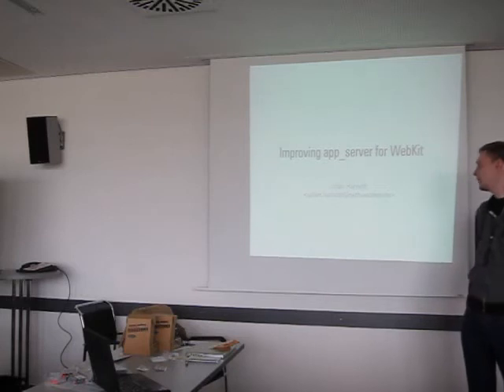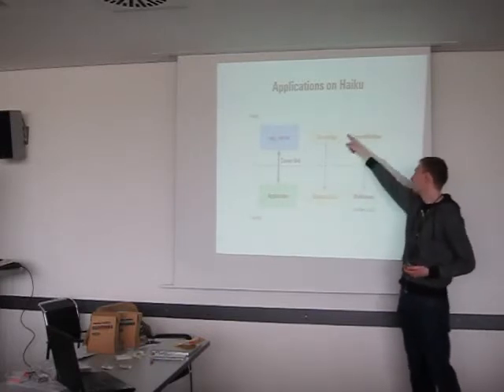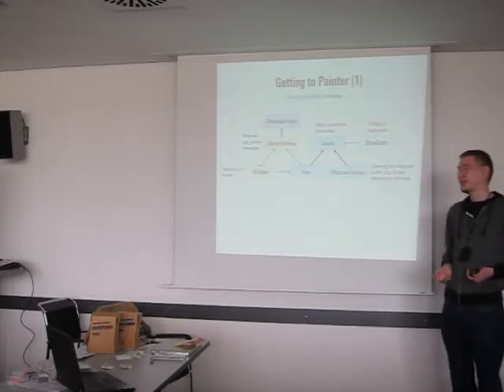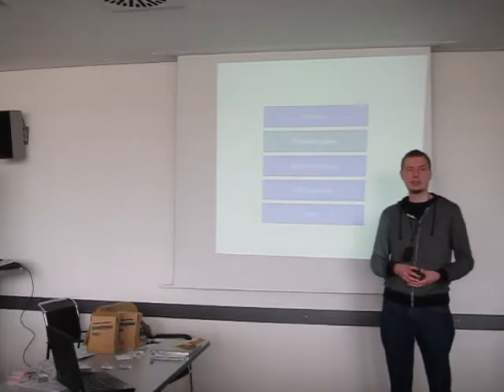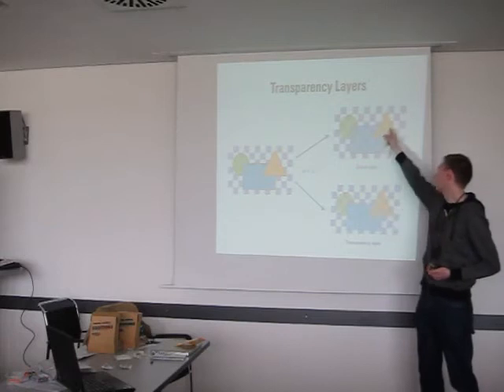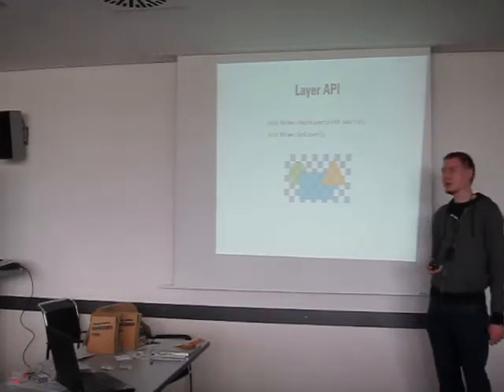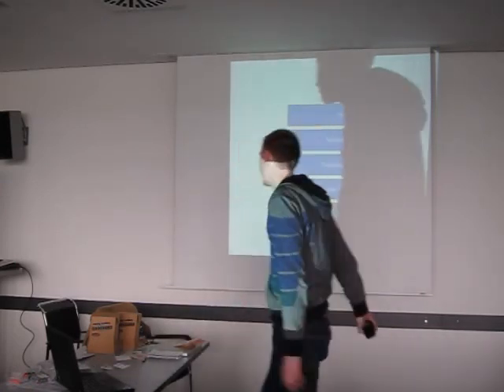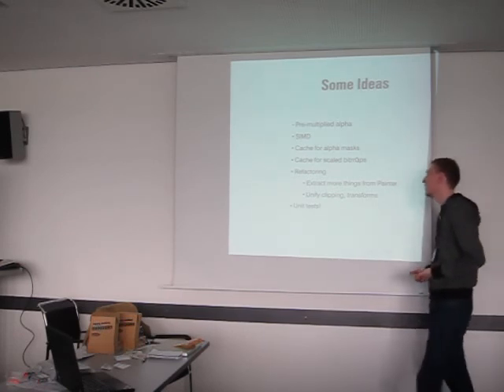BeGeistert 029 - Improving app_server for WebKit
Talk from BeGeistert 029. Julian Harnath presents the details behind his improvements to the app_server that result in a remarkable performance improvement of the Haiku WebKit.